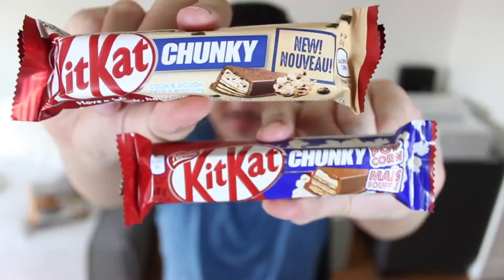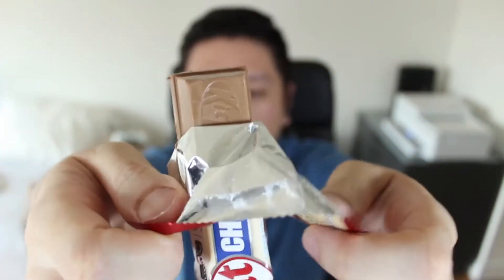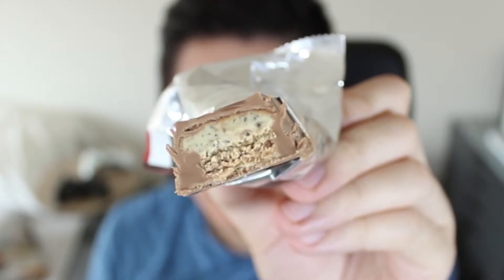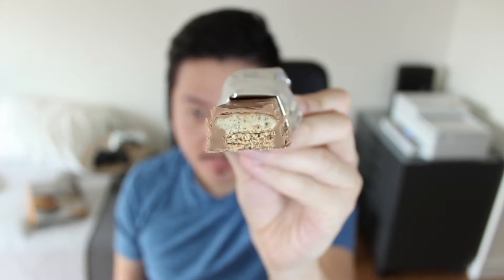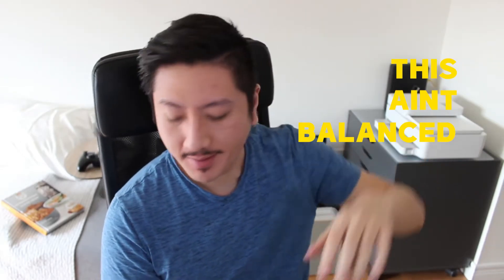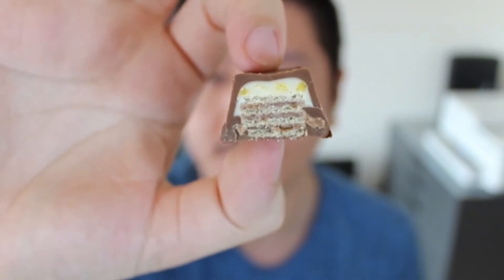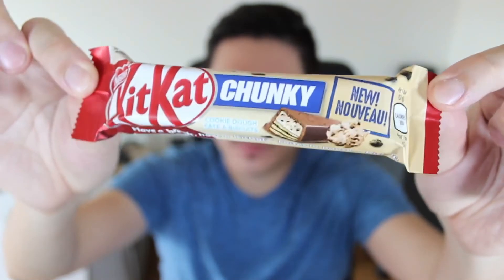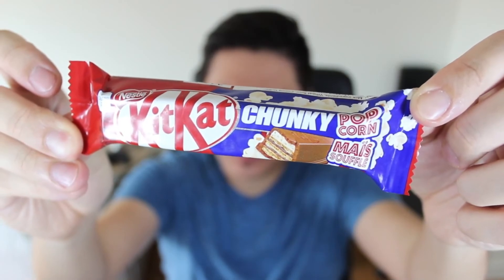Kit Kat Chunky Cookie Dough + Popcorn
Saw these new Kit Kat Chunky flavours - Cookie Dough and Popcorn - and had to try them out.